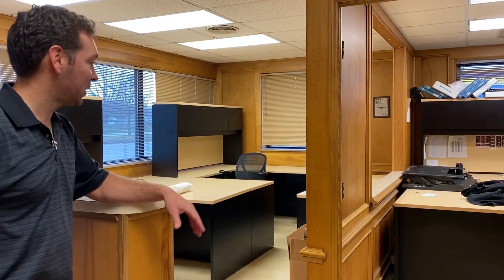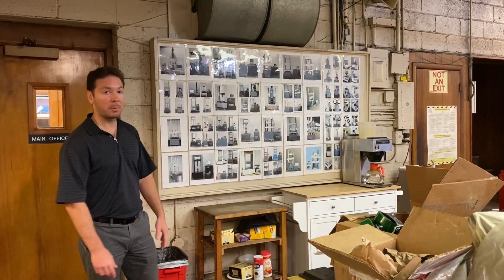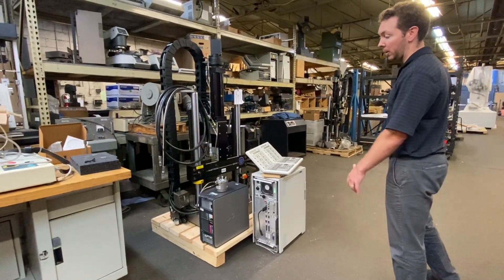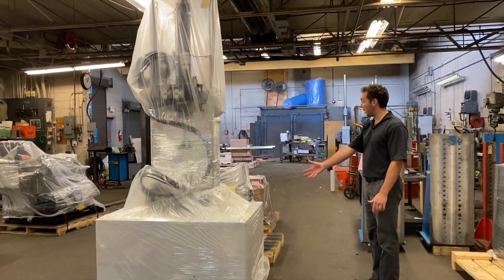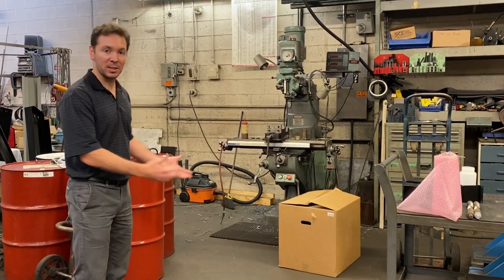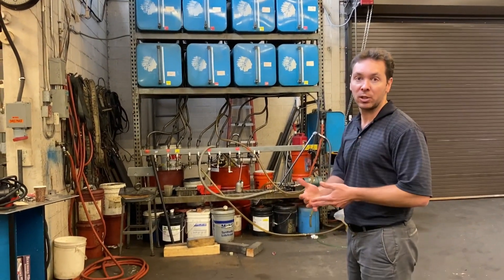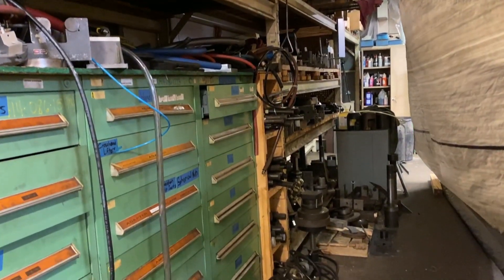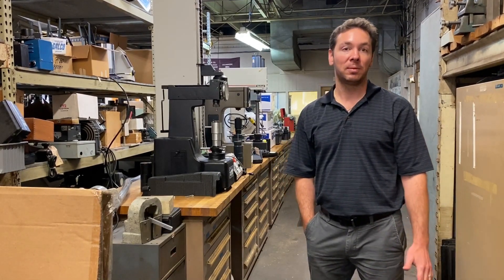Frank Bacon Machinery Sales Old Building Farewell Tour. WE MOVED in 2019!